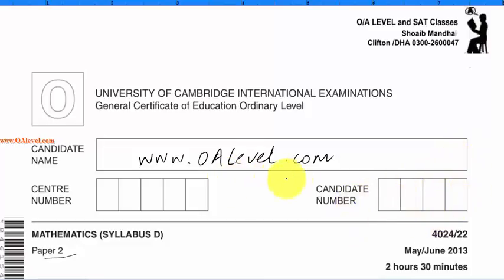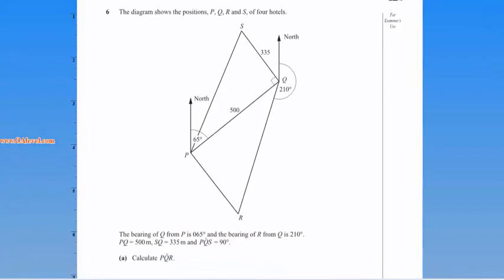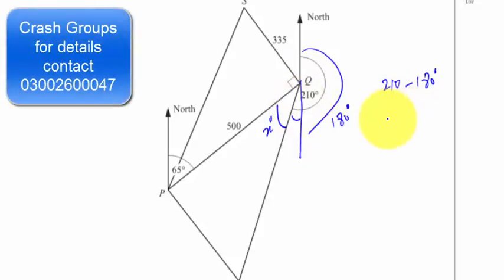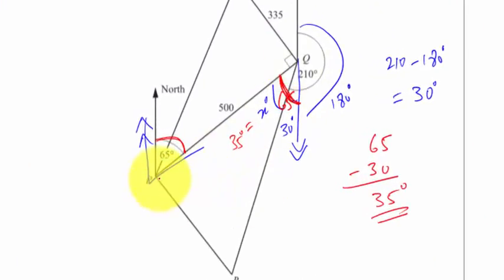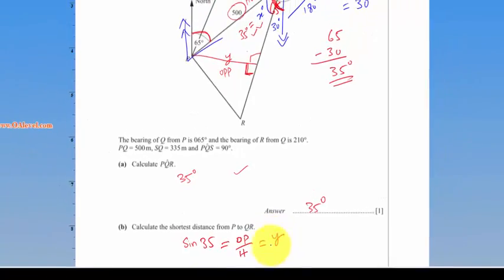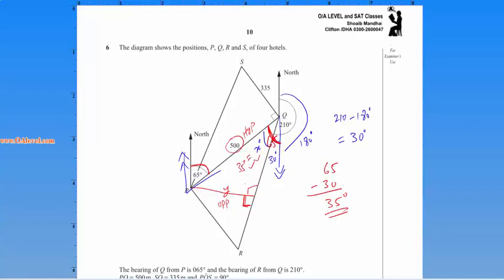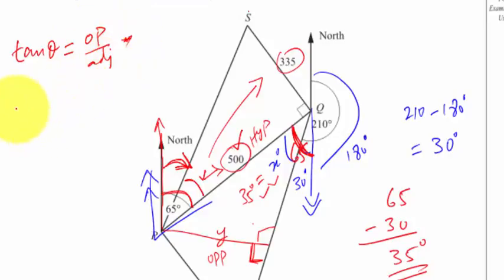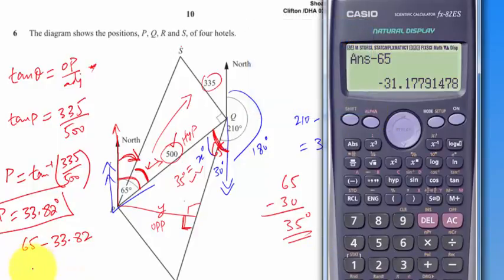j13 Q6 CIE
Bearings with trigonometry